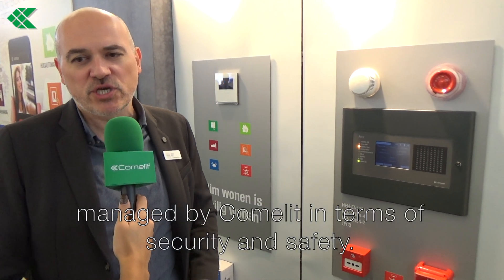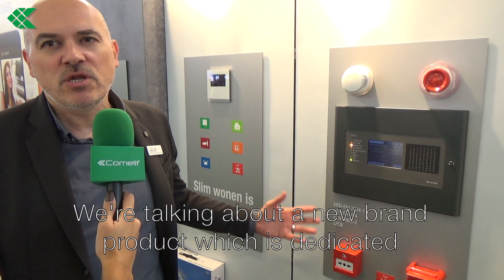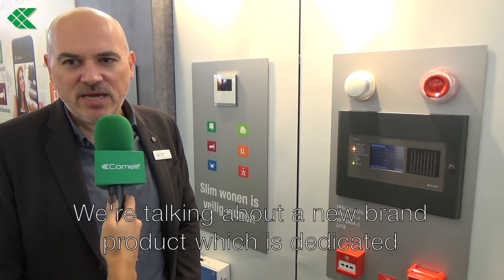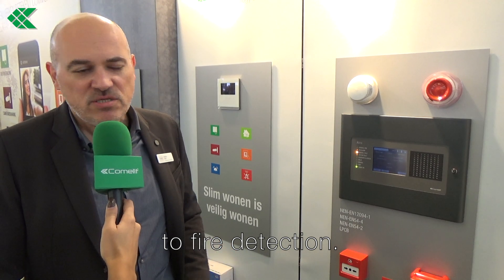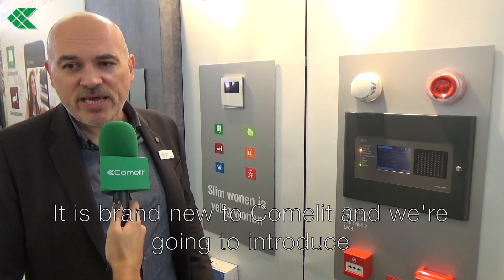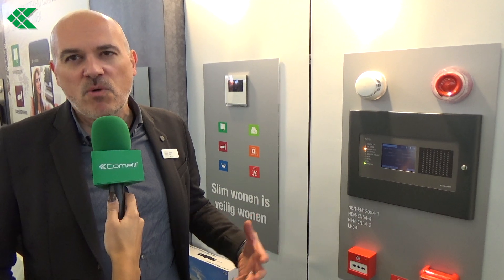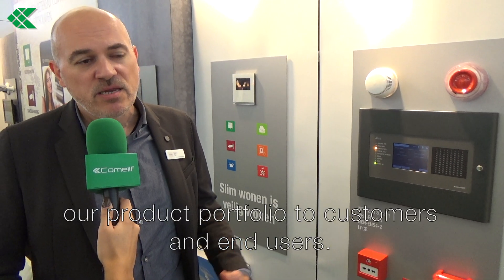ComelVlog #26: Fire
Helemaal vanuit Italie kwam Stefano Paoli naar Nederland om tijdens
de Amsterdam Security Expo te vertellen over een wel heel spannende nieuwe productgroep bij Comelit: Fire Detection.

Deel 26: Fire